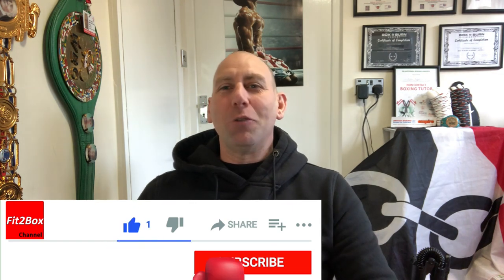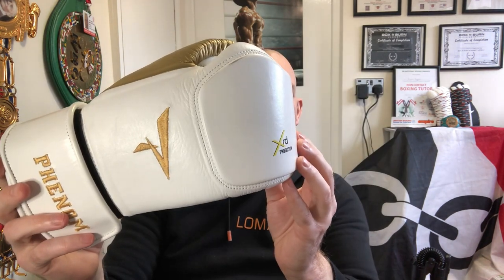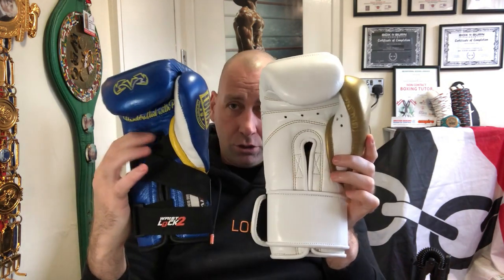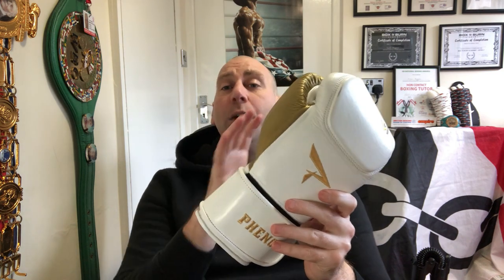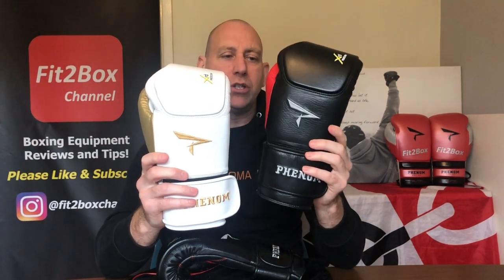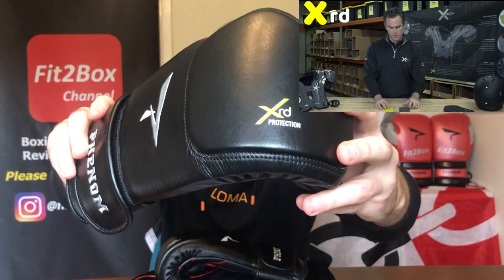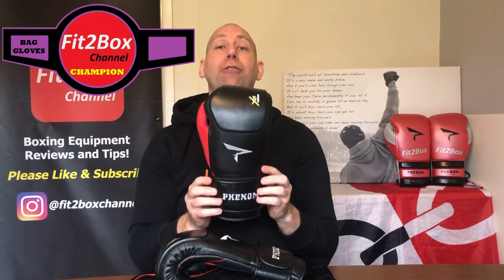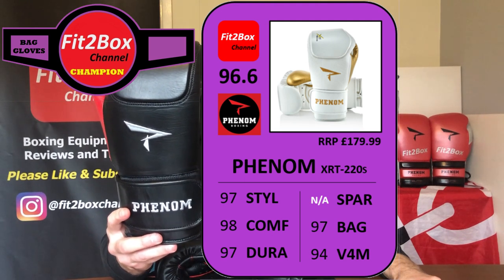PHENOM XRT-220 ULTIMATE BAG GLOVES REVIEW!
PHENOM XRT-220 ULTIMATE BAG GLOVE REVIEW!

Boxing Gloves
Boxing Boots
Boxing Headguards